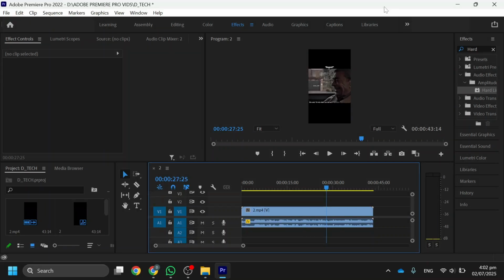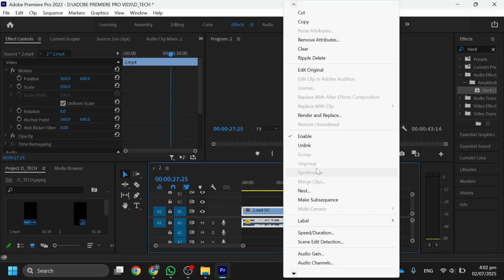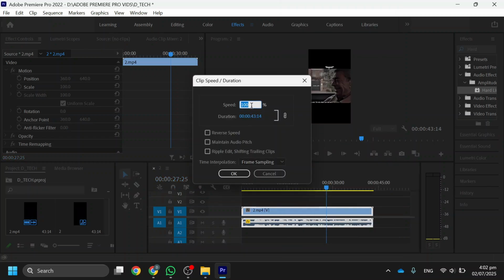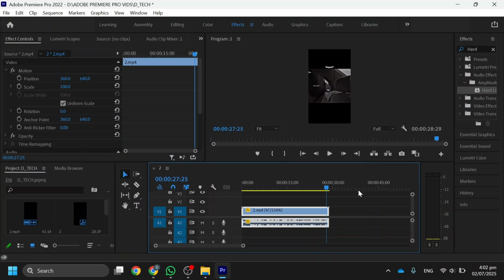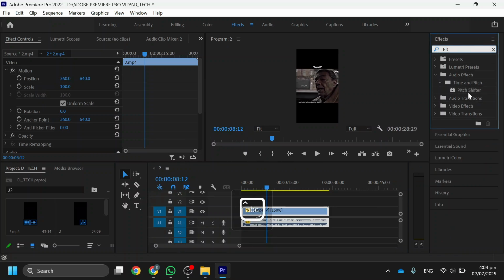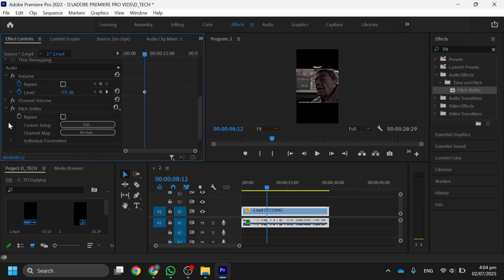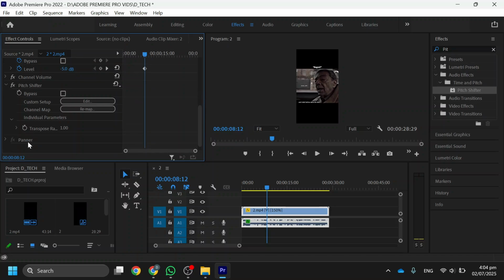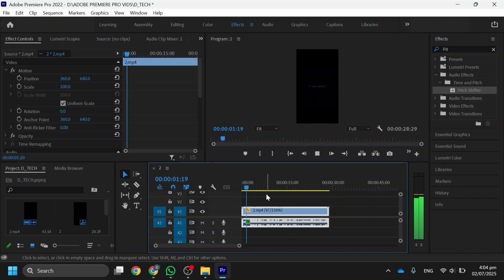How to Speed Up Audio in Premiere Pro Without Changing Pitch – Full Guide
You’ll learn how to increase audio speed in Premiere Pro while keeping the original pitch. This is how to use time interpolation for clean, fast playback.